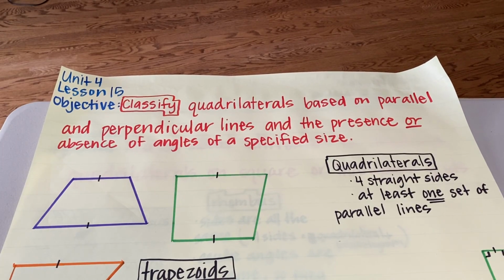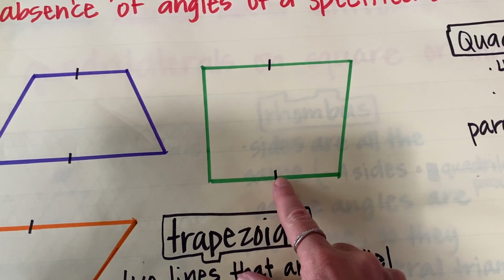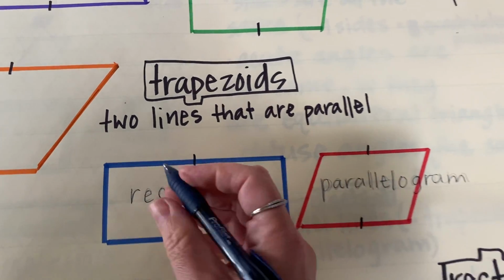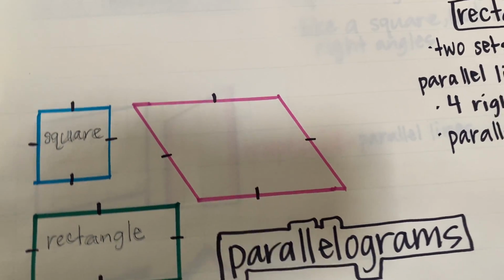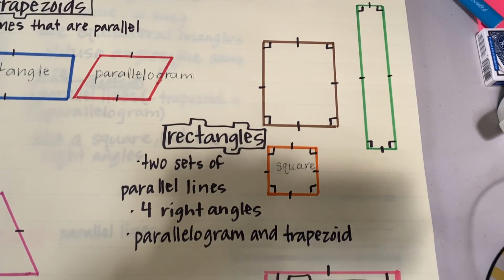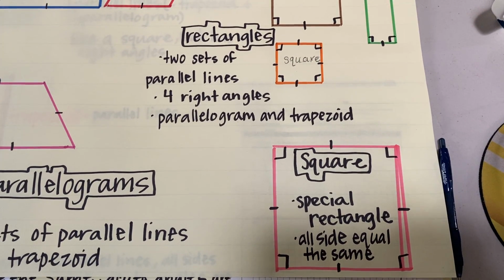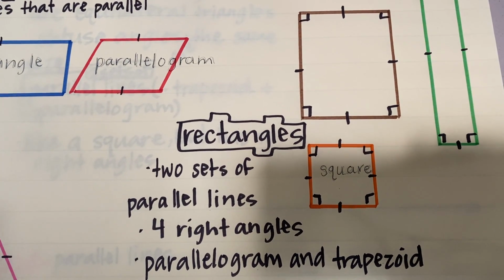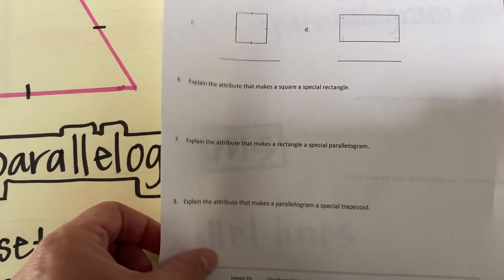Lesson 15 Module 4 Angles Measure and Plane Figures